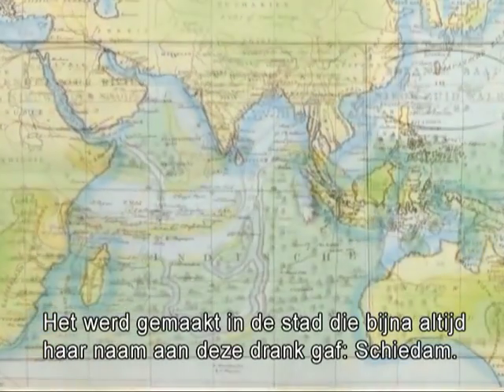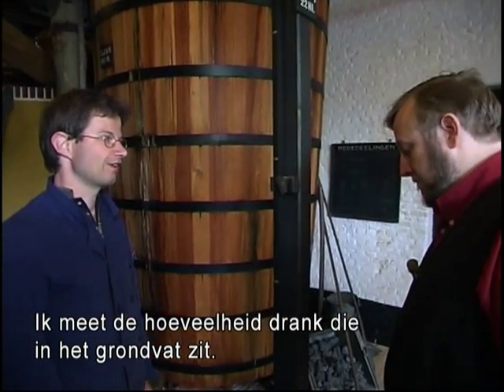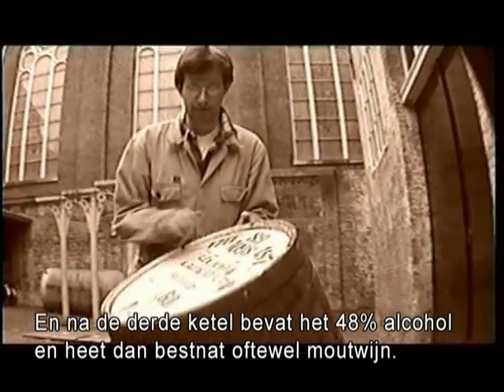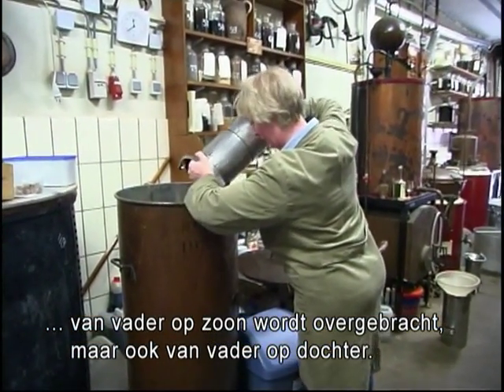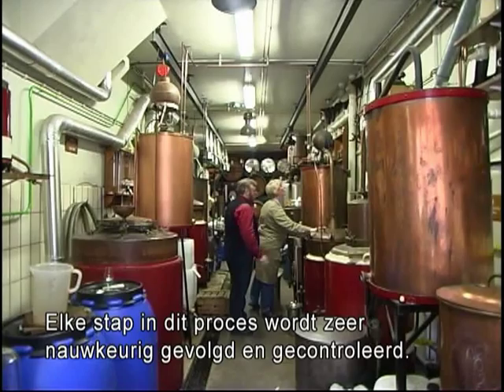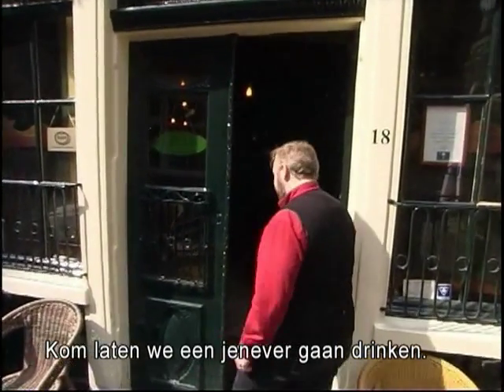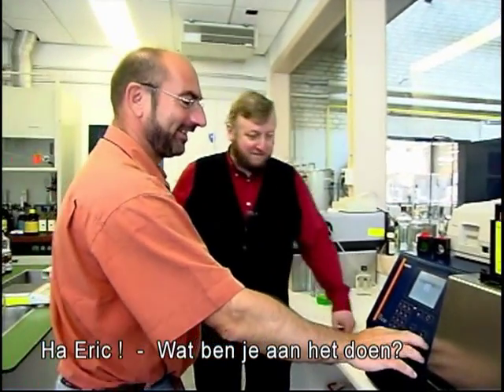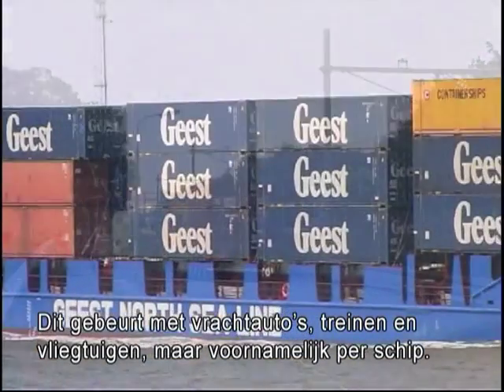Genever of the Netherlands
Deze Engelstalige film 'Genever of the Netherlands' is bedoeld om het product jenever in het buitenland te promoten. In de film van Wiebe Hoogeveen ziet u de geschiedenis van het Nederlands gedistilleerd product, waarbij de stad Schiedam een belangrijke rol speelt. De film is Nederlands ondertiteld.
Oorspronkelijke uitzending: woensdag 18 januari 2006